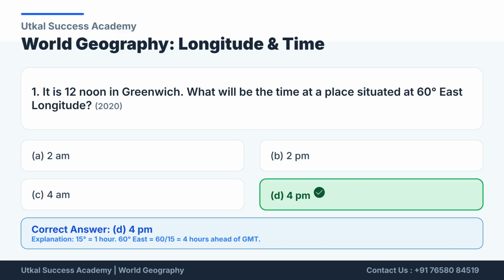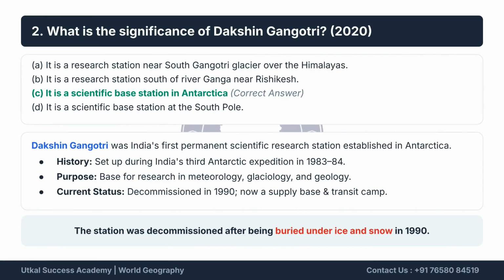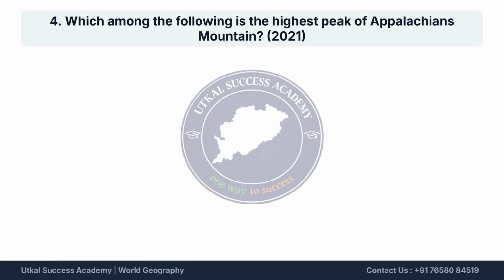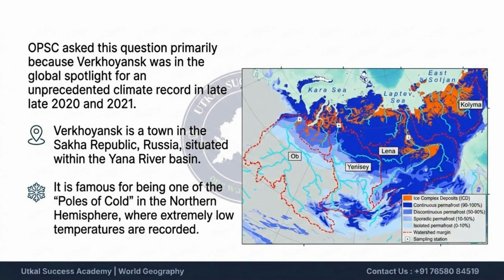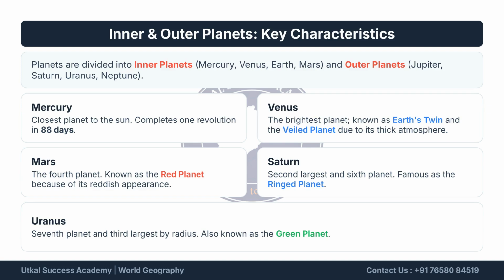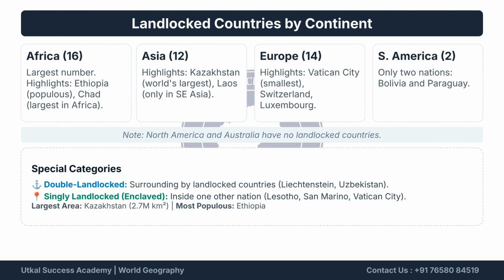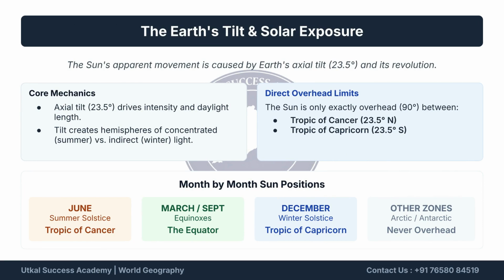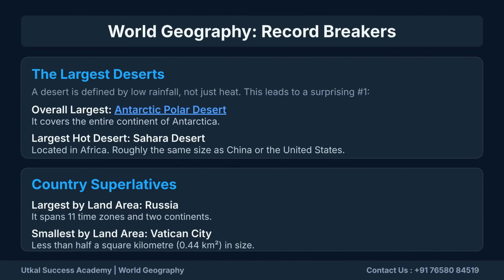Class - 06 | World Geography | OPSC | Utkal Success Academy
Welcome to Utkal Success Academy 🌎

In this video, we discuss an important topic of Geography – World Geography.

📚 Topics Covered:
✔ Continents and Oceans
✔ Major Landforms of the World
✔ Climate & Vegetation
✔ Important Countries and Capitals
✔ World Rivers & Mountains
✔ Natural Resources Distribution
✔ Important Geographical Regions
✔ Concept-Based Geography Discussion

🎯 Useful For:
UPSC Civil Services Examination
OPSC Aspirants